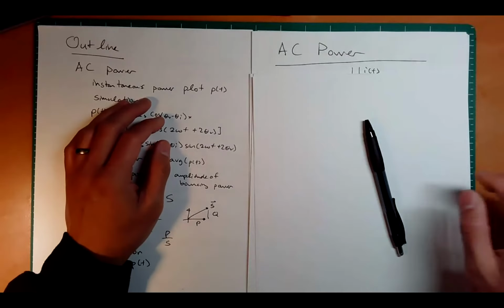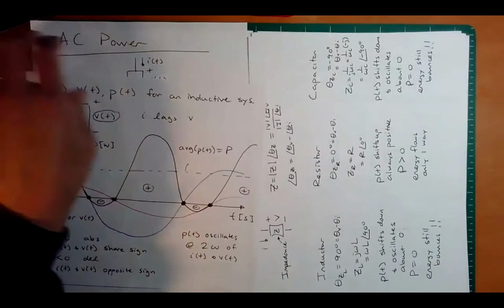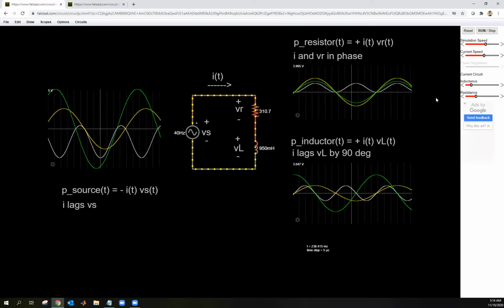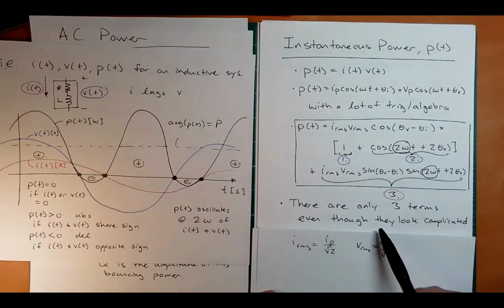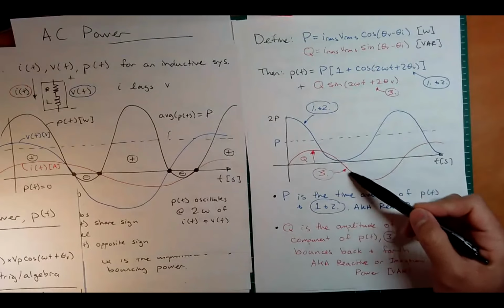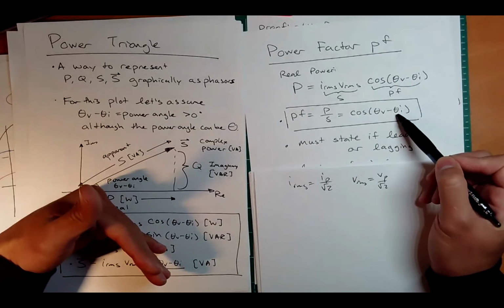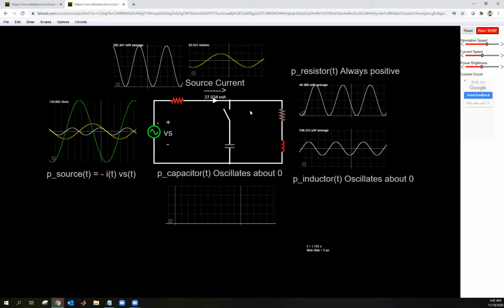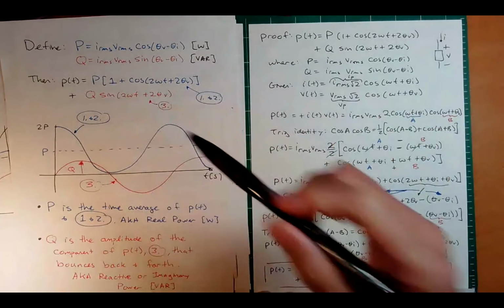ET 250 Lecture 22 Power for AC Systems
Topics Covered;
            Instantaneous power for AC systems
            Real Power P
            Reactive Power Q
            Apparent Power S
            Power Triangle
            Power Factor